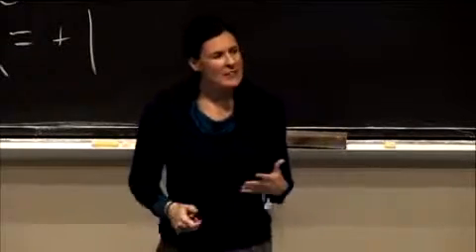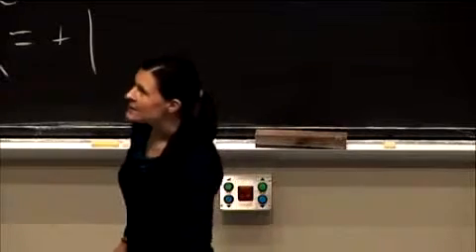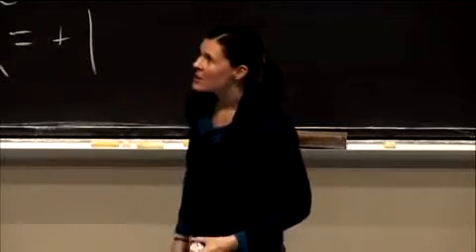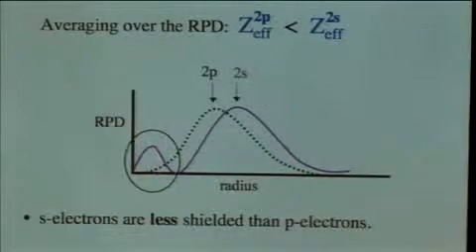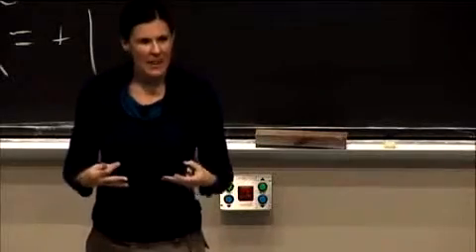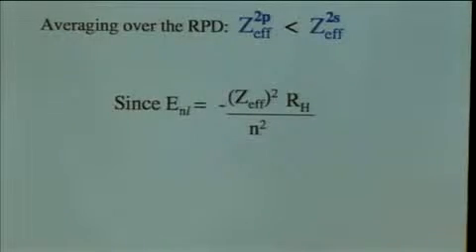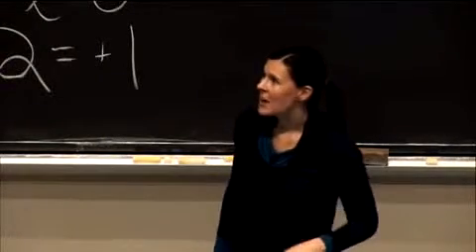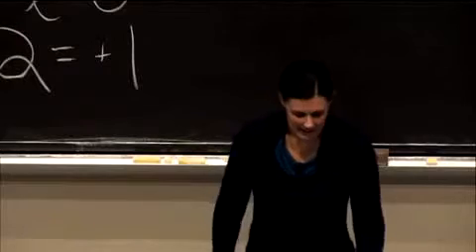Multielectron atoms, Binding Energies, reason for configuration of lithium